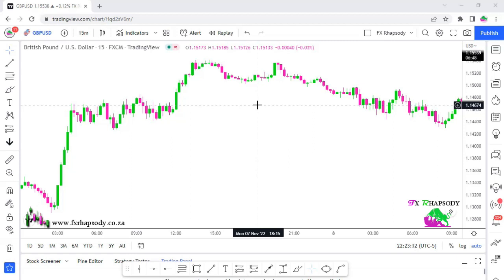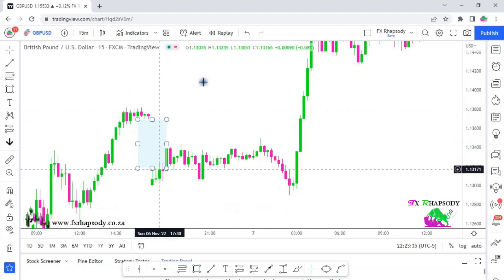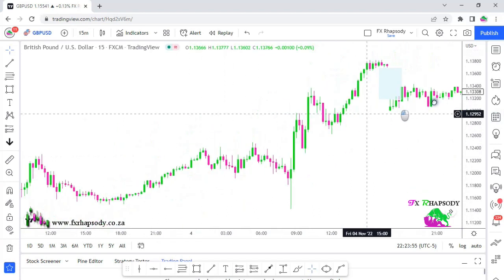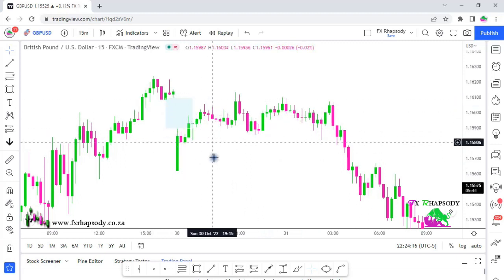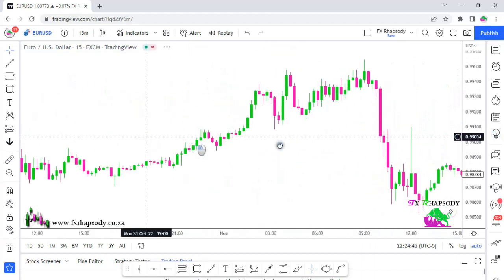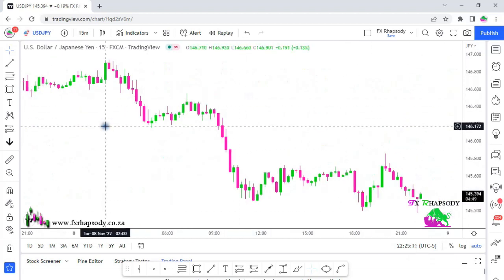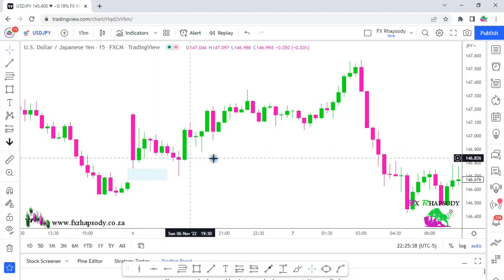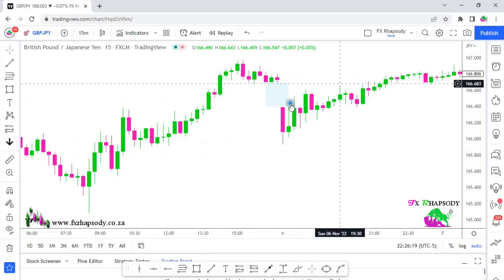TRADING THE GAP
This is a short video on how to trade the gap. I show examples on GBPJPY, EURUSD, GBPUSD & USDJPY on how this gap gets formed and filled.